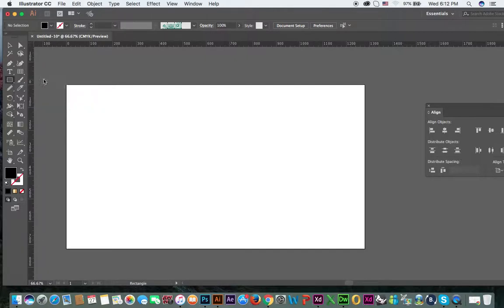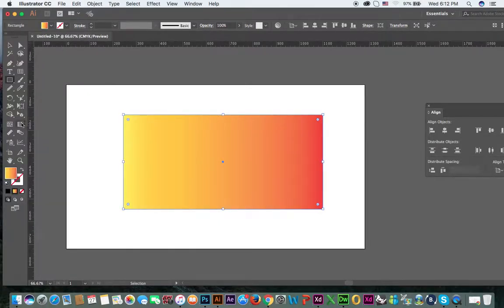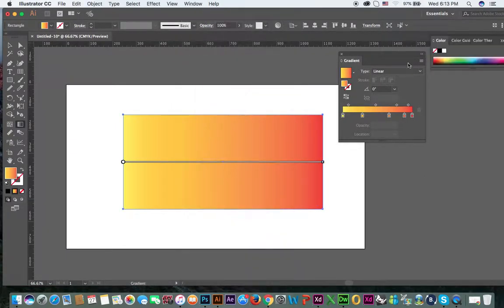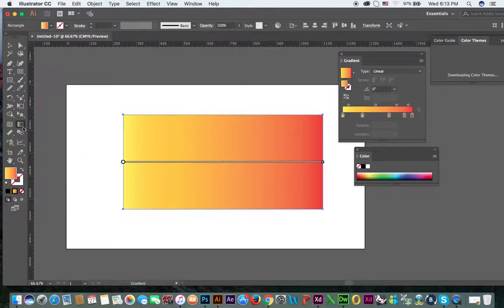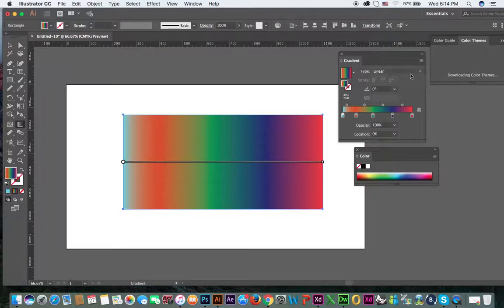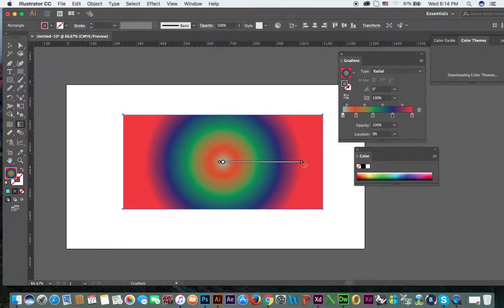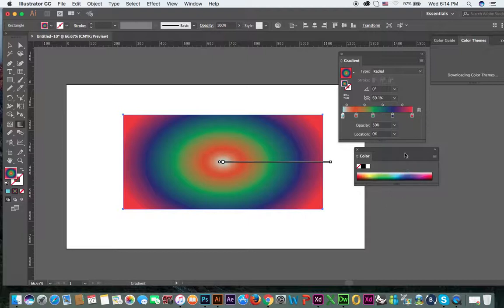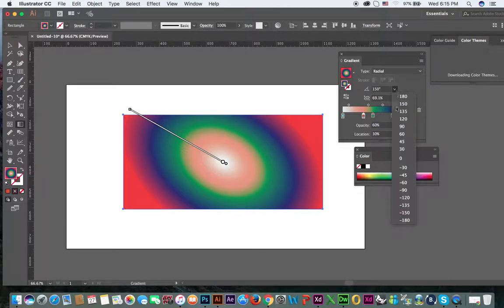Gradient Tool with Gradient and Color Panels in Adobe Illustrator CC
In this video you can learn how to use gradient tool. How you can apply gradient to any shape. Then how you can control the ratio of colors with gradient tool and how you can change colors from gradient and color panels. How you can change the angle of gradient and how you can change opacity of gradient.